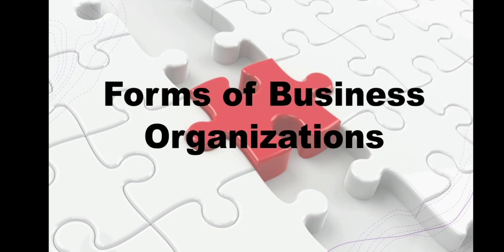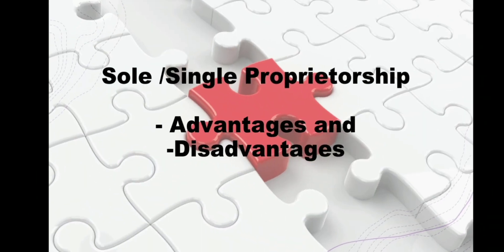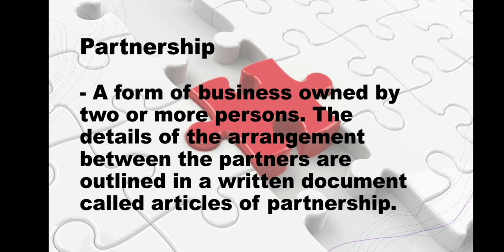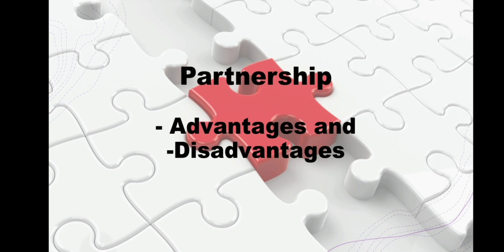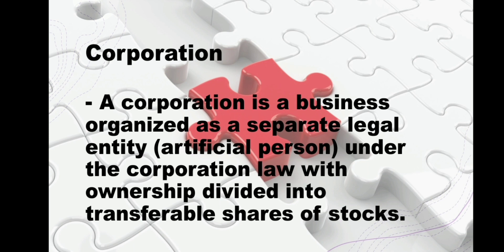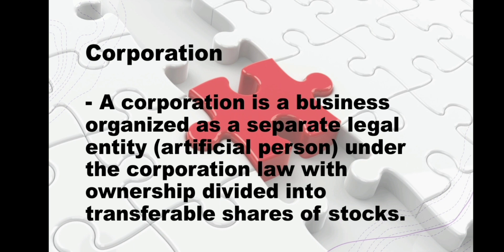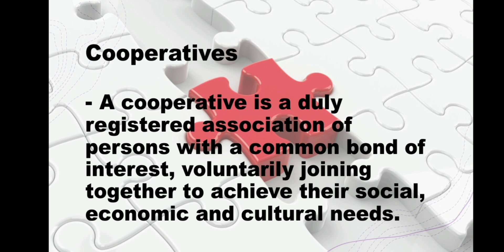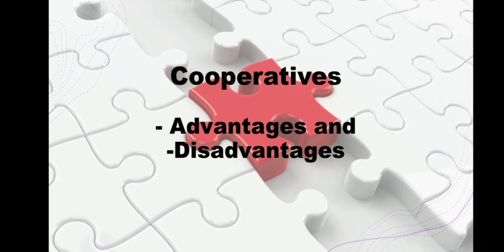Forms of Business Organizations